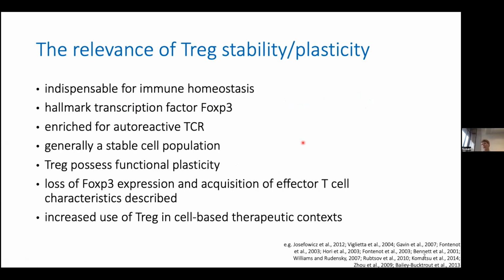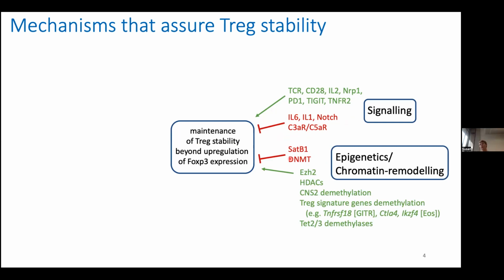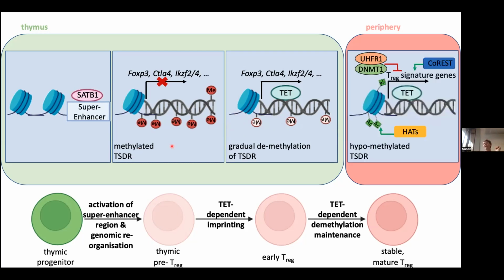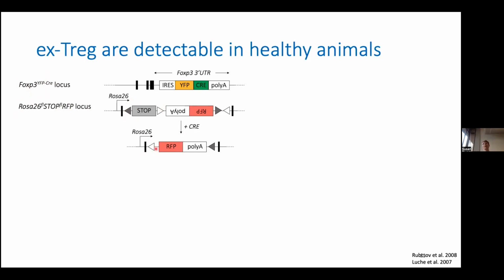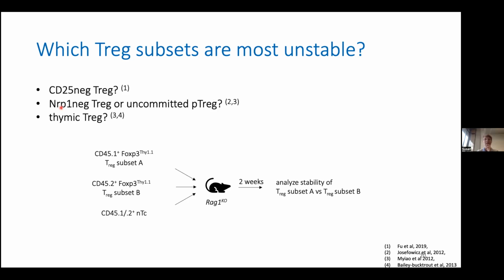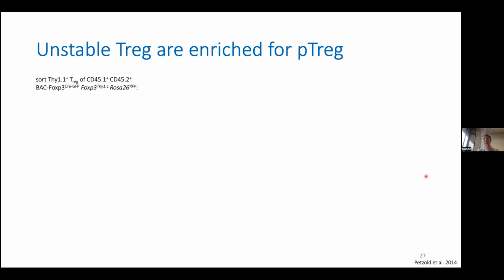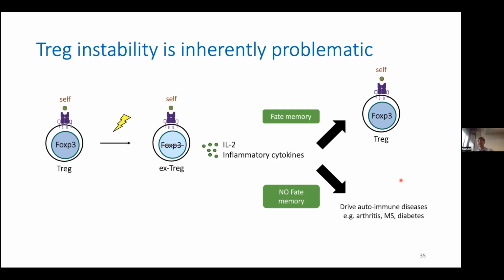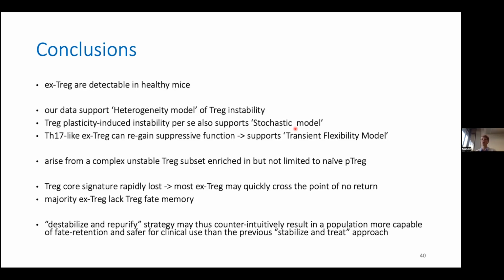STEM Village Immunology Seminar Autumn 2022/3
This week we host Prof. Susan Schlenner from KU Leuven, who talks about her research into regulatory T cells, their plasticity and stability. If you're interested in finding out more about Prof. Schlenner's work, you can find out more on her